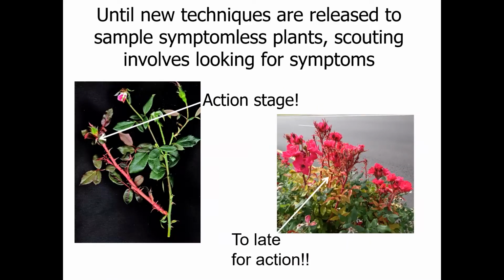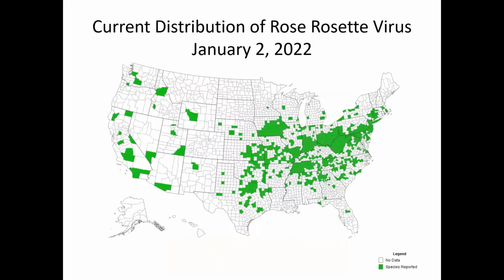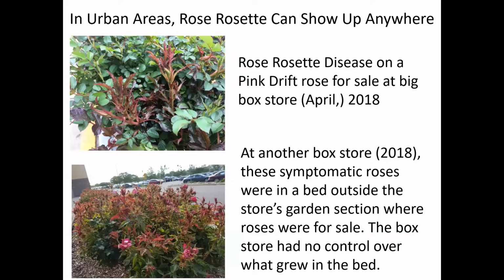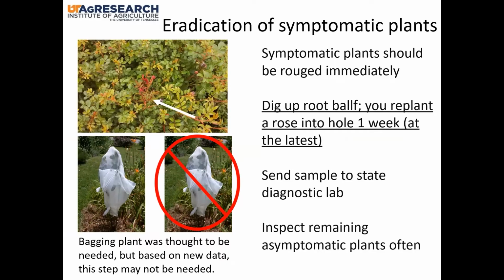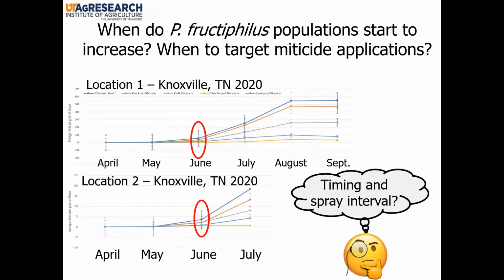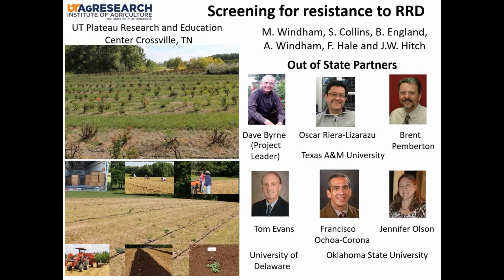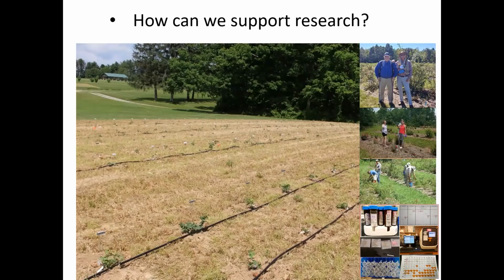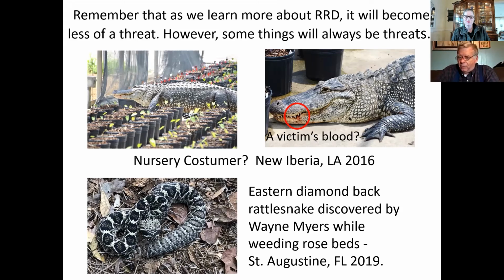🌹 Rose Rosette Disease (RRD) Identification, Treatment & Donation // Dr. Mark Windham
Dr. Mark Windham spoke with us during our monthly Rose Geeks Zoom meeting about Rose Rosette Disease (RRD).  In this video you will learn about RRD identification, treatment, and how to help fight the disease.

Dr. Mark Windham is an authority on diseases of ornamental plants. Currently the majority of his research is focused on Rose Rosette Disease, the most destructive ornamental disease in the U.S. However, Dr. Windham is also involved in research on plant health issues with hydrangea and flowering dogwood. Specific areas of current research are:
• Virus and eriophyid mite resistance in Rosa sp.
• Ecology of eriophyid mites associated with Rosa sp.
• Cultural and chemical controls for Rose Rosette Disease
• Cercospora leaf spot management in cultivated roses
• Powdery mildew resistance in flowering dogwood
• Reintroduction of dogwoods as a nursery crop in the Deep South
• Resistance to fungal foliar diseases in hydrangea

🌹 SOCIAL MEDIA 🌹
🌎 Rose Geeks Facebook Group to Share Your Roses